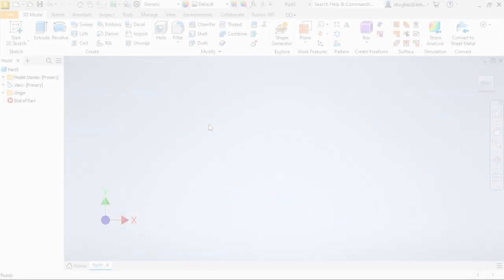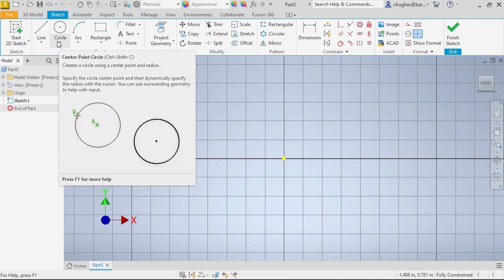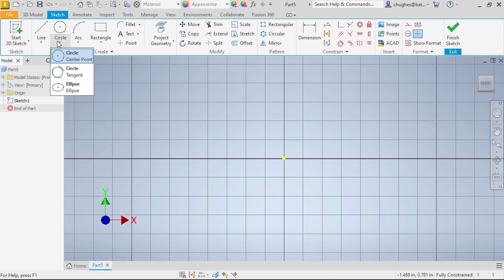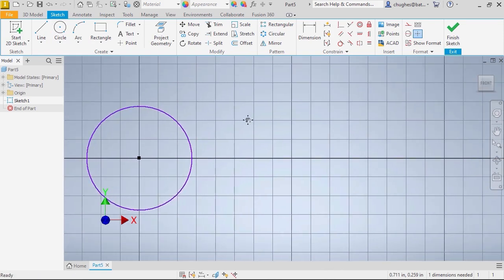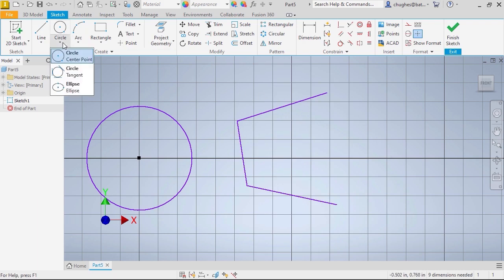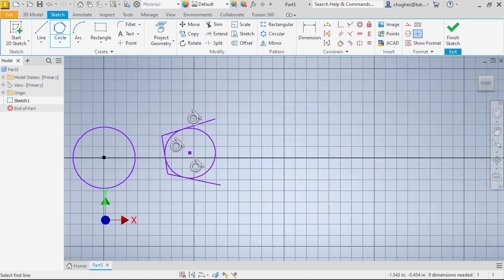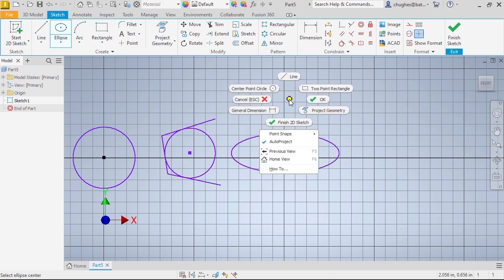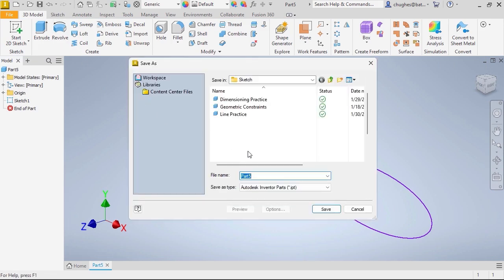Inventor 2026 HowTo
LearnKey’s Autodesk Certified User - Inventor 2026 course utilizes a learn-by-doing approach using video instruction and tutorials, immersing the student in the role of a designer for a fictional amusement park. Students will be creating designs for products that will be used in a new themed area. Students will use the designs of these items to learn and apply skills in Inventor by learning Inventor’s user interface, creating and editing 2D sketches and 3D models, applying advanced modeling techniques, assembling components, analyzing interference between components, and creating engineering drawings to document designs. This course will help prepare students for the Autodesk Certified User (ACU) exam for Inventor 2026 and help students gain valuable employability skills in the area of mechanical design.